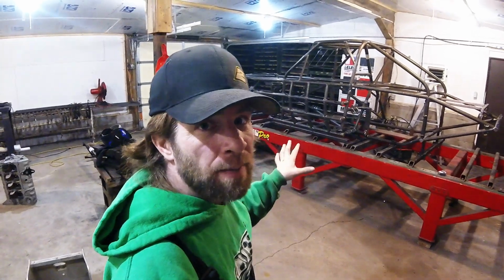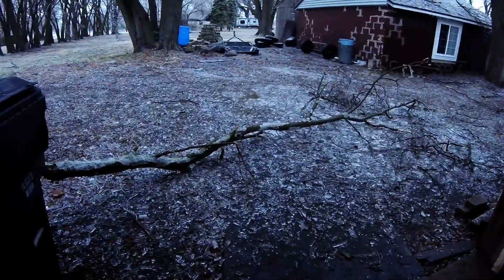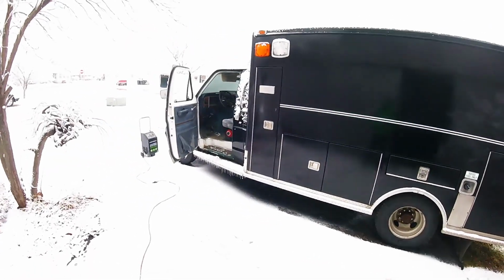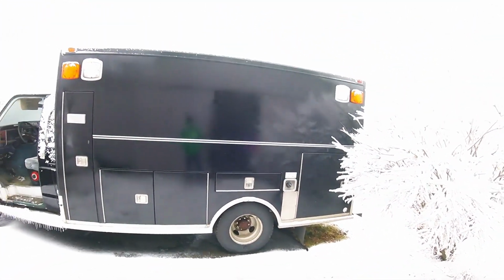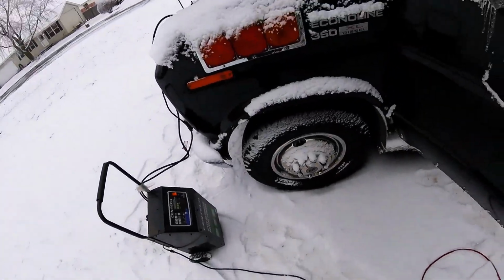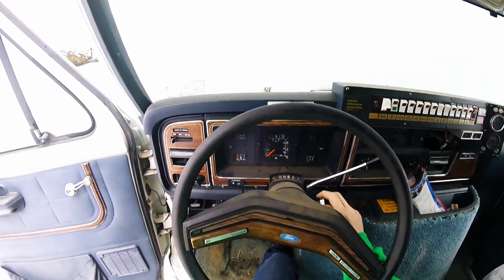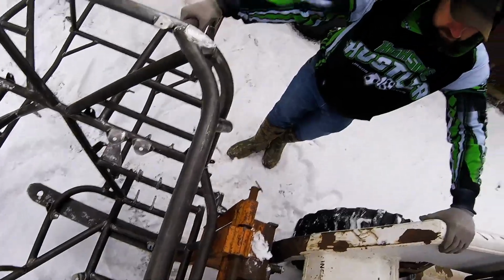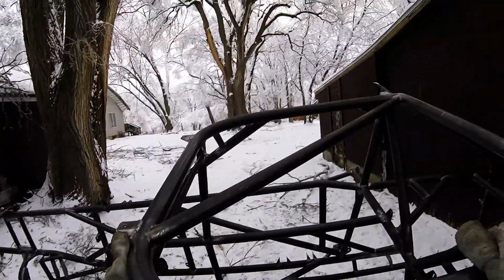Hustler2K Chassis Is Ready For Powdercoat.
VLOG #2. Taking the chassis to powder coat. Tow pig introduction.